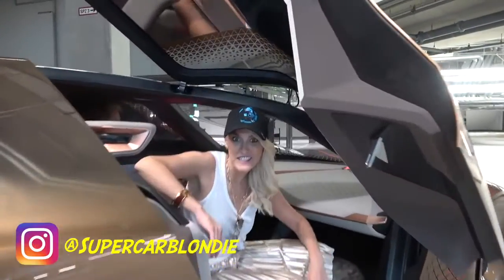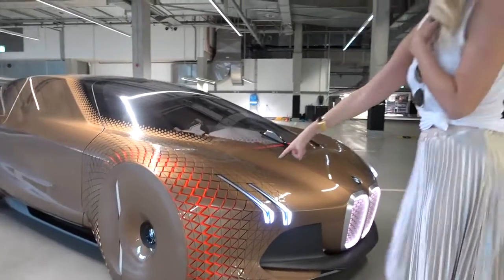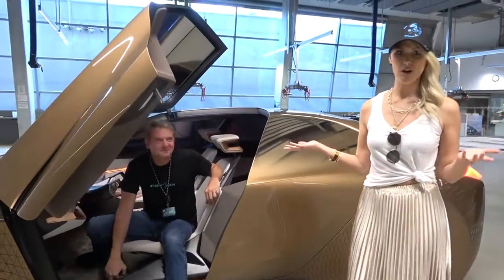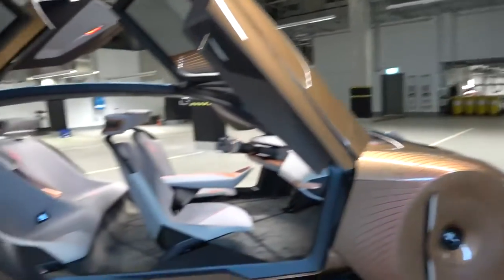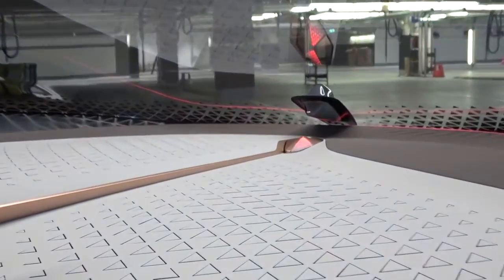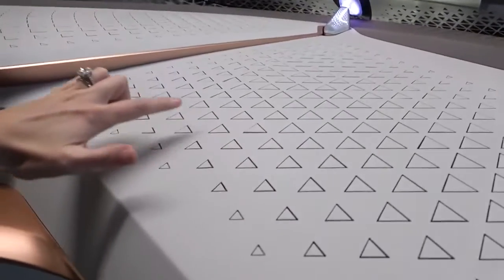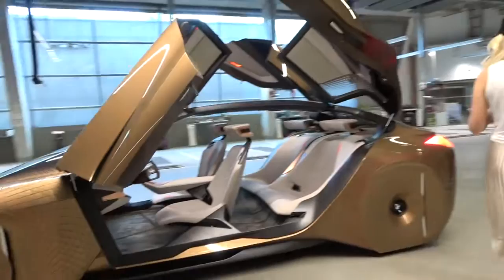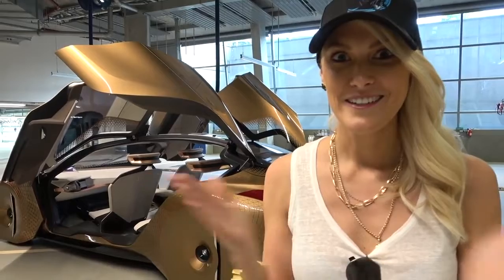Car is alive. Future is in this car